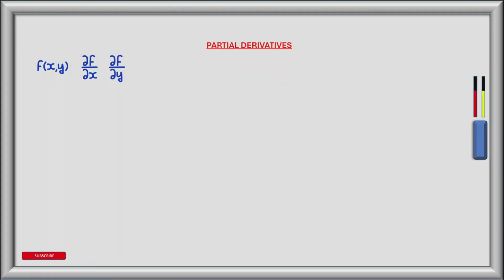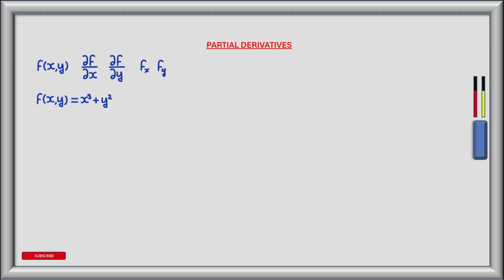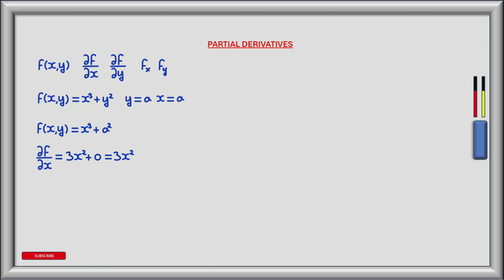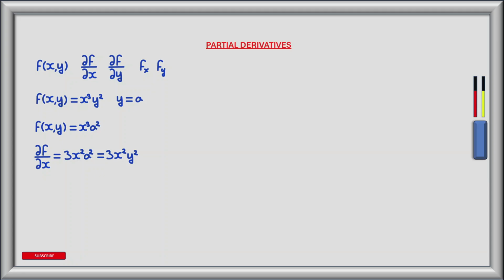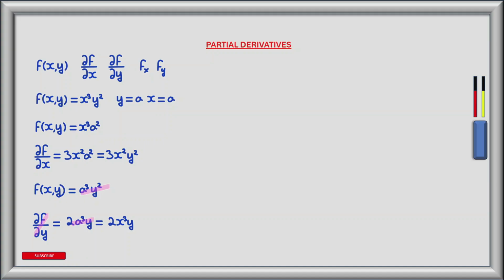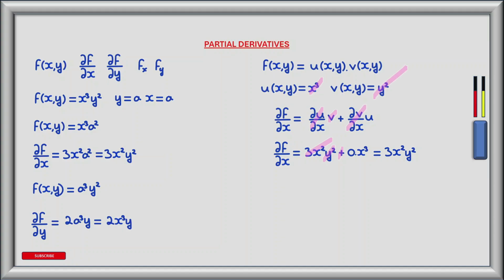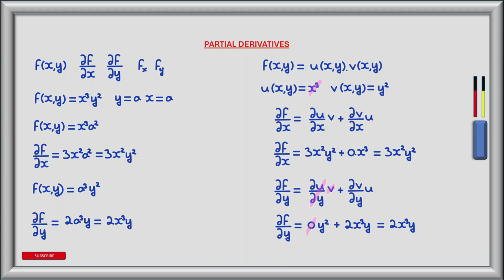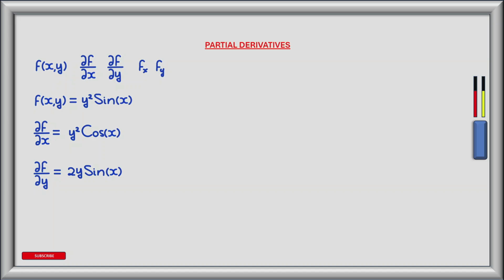Understanding Partial Derivatives | Derivatives of Multi-Variable Functions | Examples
See this video for an in depth, graphical  look at partial derivatives

Confused by partial derivatives?  You've come to the right place! This tutorial breaks down one of the core concepts of multivariable calculus into simple, easy-to-follow steps.

In this video, I explain that a partial derivative is just the derivative of a function with multiple variables, but we only focus on one variable at a time while treating the others as constants. This tells us the function's rate of change with respect to that single variable.

WHAT YOU'LL LEARN:

The Core Concept: A clear definition of what partial derivatives are and what they represent.

Step-by-Step Examples: We'll work through 3 different multivariable functions. For each one, we'll find:

The partial derivative with respect to x (holding y constant).

The partial derivative with respect to y (holding x constant).

 A Simple Trick: To help make this concept crystal clear, I'll show you how to substitute the variable you're holding constant with 'a'. This simple substitution makes the process much more intuitive!

Applying the Product Rule: I also demonstrate how the product rule can be a powerful tool for partial derivatives. We'll tackle the second example in two different ways to show you have options when solving these problems!

By the end of this video, you'll have a solid grasp of how to find partial derivatives.